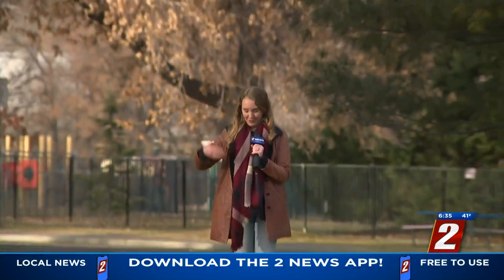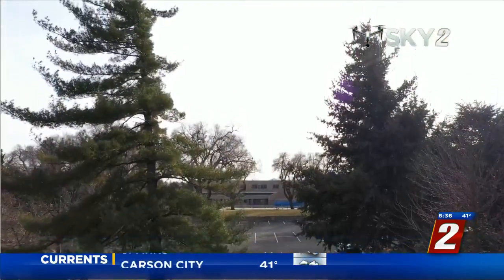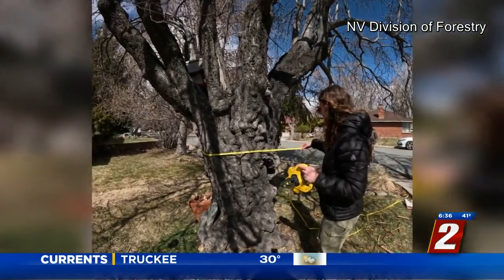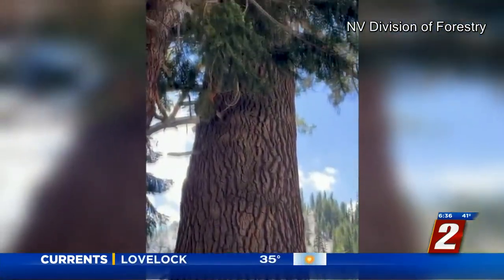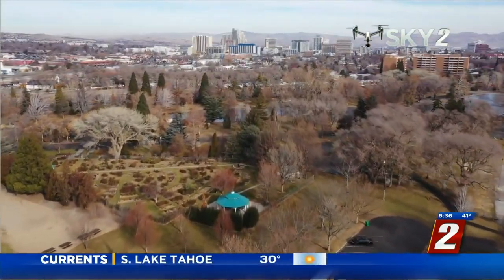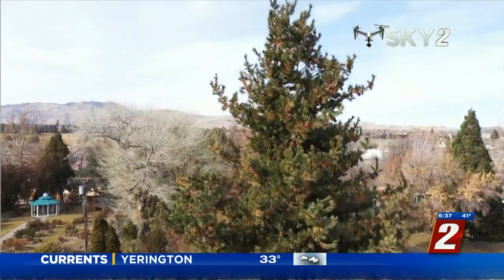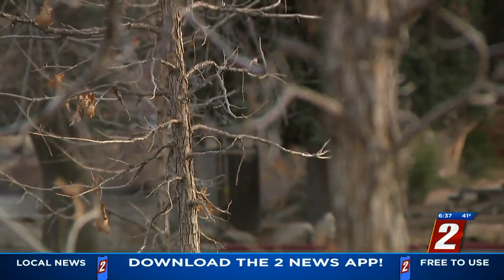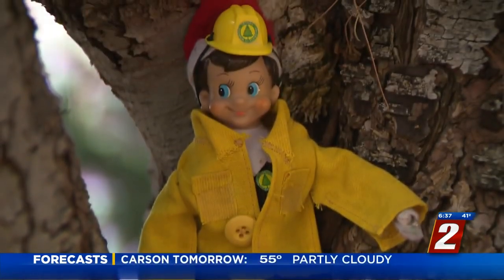Nevada Sizing up ‘Big Tree Champions’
Two of the state's biggest living pine trees call downtown Reno home.